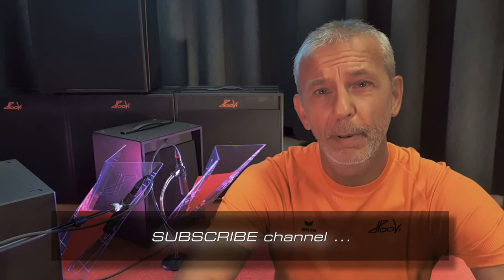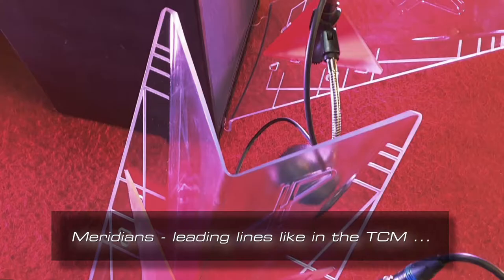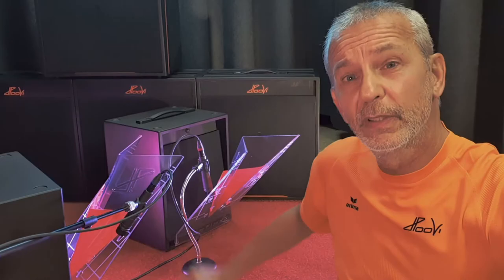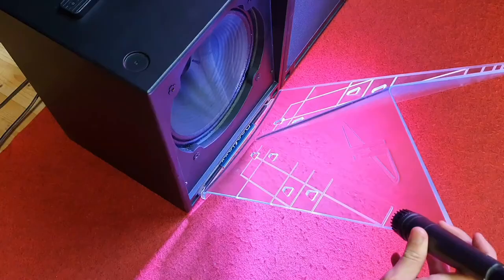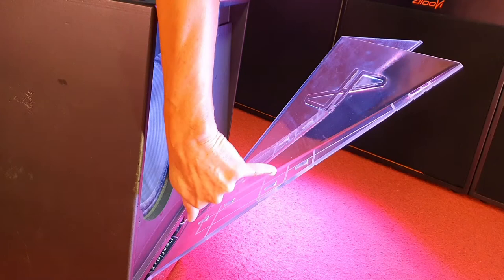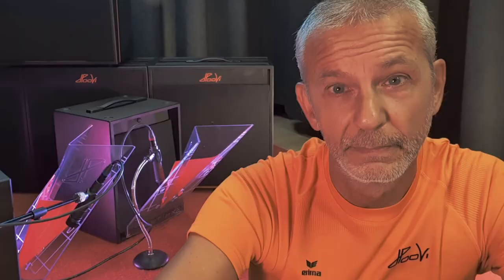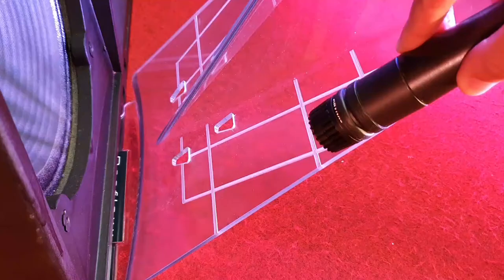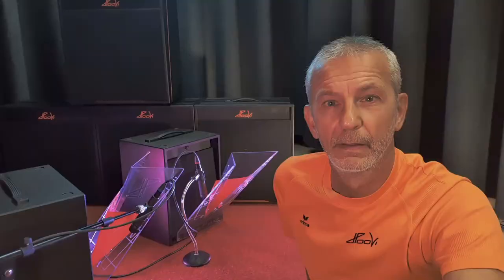Recording using Meridians - guiding lines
The Deeflexx H1 EDITION V2.0 offers a special feature for recording guitar and bass speakers.
The milled lines are called MERIDIANS analogous to the paths in the traditional Chinese medicine (TCM). These guiding lines are helpful for placing a microphone on a System.

Like using conventional miking its helpful to note how the mic (or mics) are setup to recreate the sound later. If you take a picture of the setup with the speaker, mic and Deeflexx it’s simple to repeat the setup.

The usable distance putting a microphone in front of a speaker is from the center to the rim – 15 cm / 6 inches. Because of the projection of the sound waves on a Deeflexx the usable length is 40 cm / 16 inches. There are more possibilities creating different sound designs using 1 mic and 1 speaker instead of setting up different amps/cabs and adjusting the mic(s).

There are some more tips in the playlist “DEEFLEXX RECORDING” – if you want to know more.
Use HEADPHONES or GOOD SPEAKERS !
Looking for Deeflexx Sound-Deflection System?
EXPORT – choose your country and currency

Equipment:
Audio Interface Presonus Studio 1824 / DAW Studio One 4
Monitors Genelec - 6010A & 5040A System
Guitar – LP type
Klotz Cables
BluGuitar AMP1
1x12 small cab self-construction / Celestion V30
1 SM57
Deeflexx H!1 EDITION V2.0